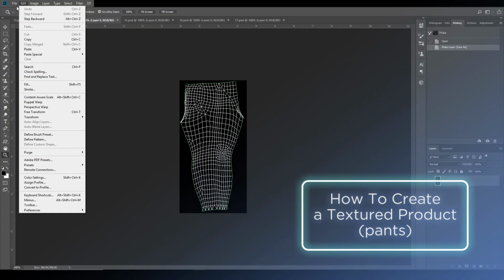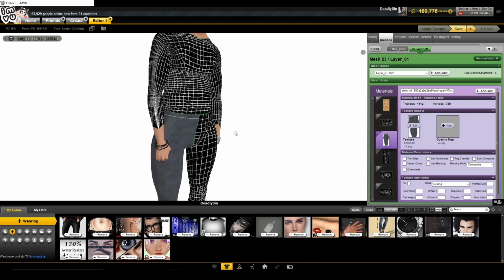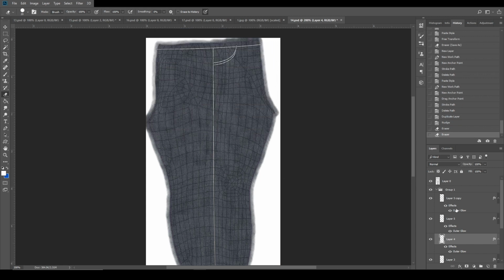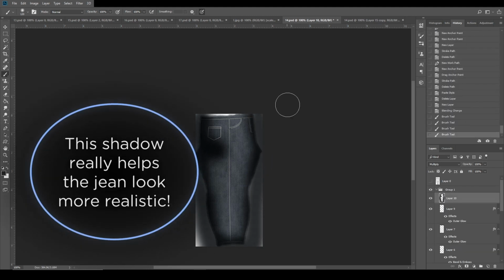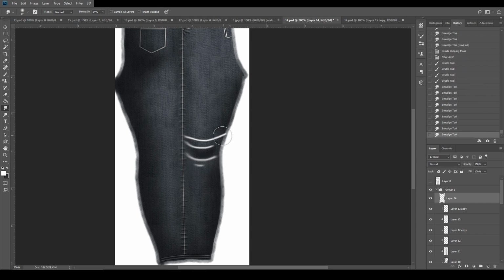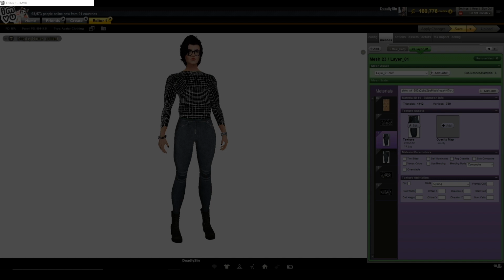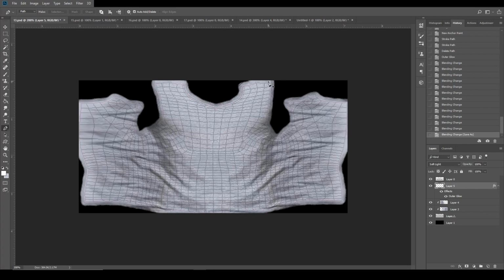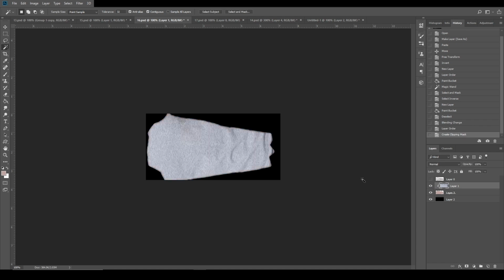[Create on IMVU] How To Create Textured Products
Want to try your hand at creating your OWN True You HD Textures? Check out this tutorial for a step by step on how to texture and create your own tops and bottoms.